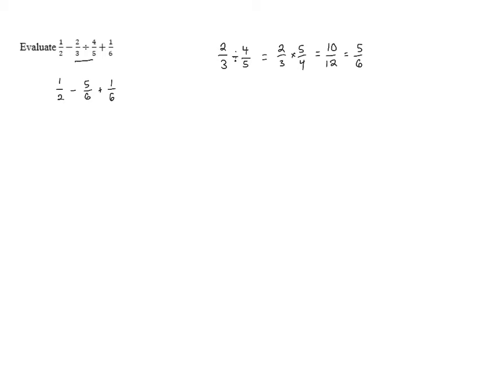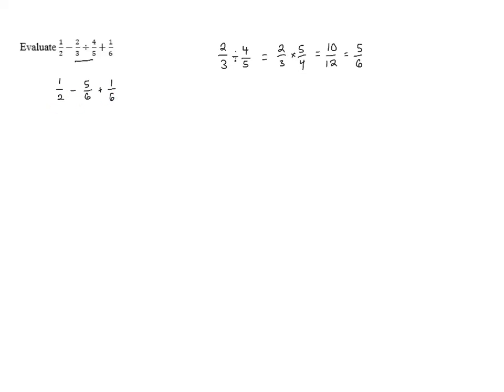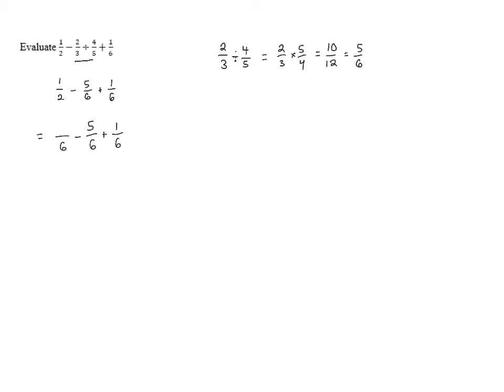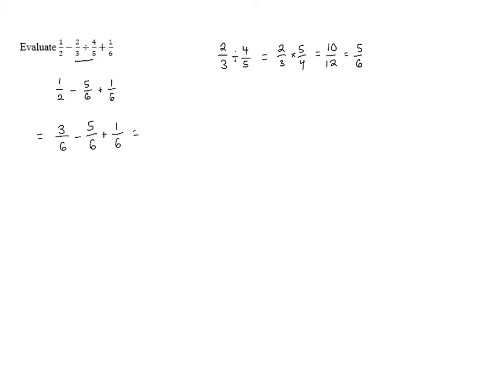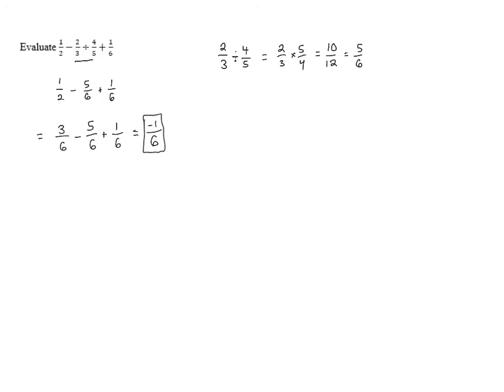Order of Operations - Problem 9